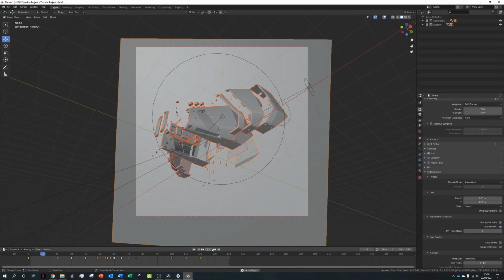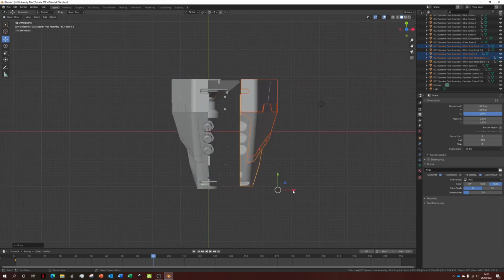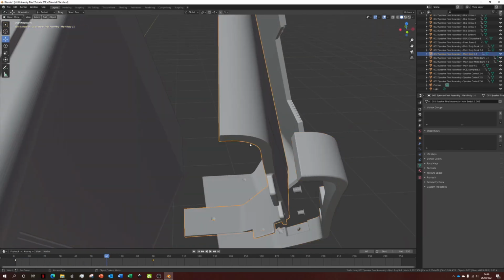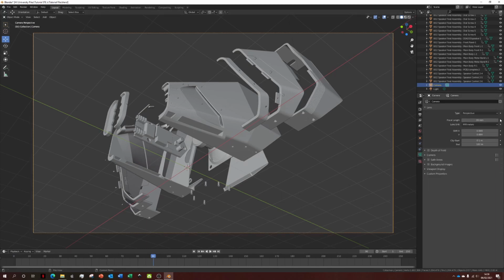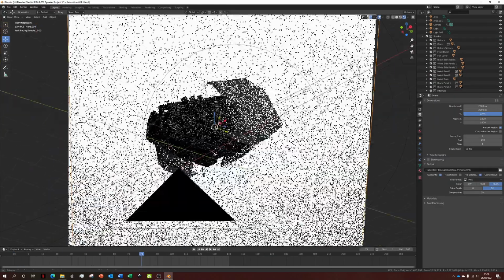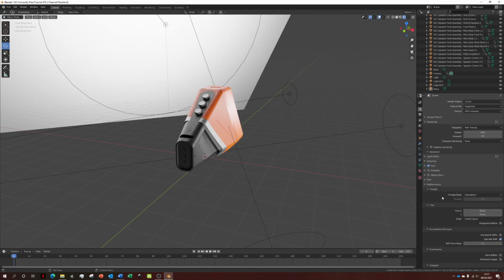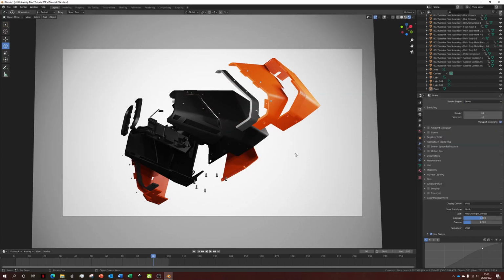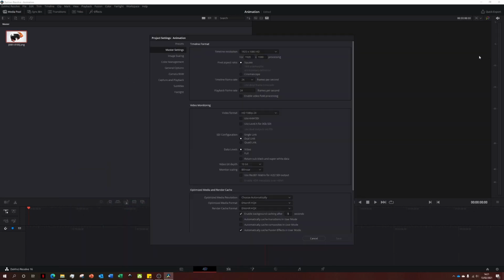Blender Animation Tutorial ft. Harry Rigler (harryrigler.design)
Welcome to the 2nd Loughborough Design Society Video on Youtube. Harry has gladly made an incredible tutorial on how to make an animation with your CAD! Check it out.

Make sure to follow harryrigler.design for incredible projects.

Make sure to follow loughboroughdesign for more of this!